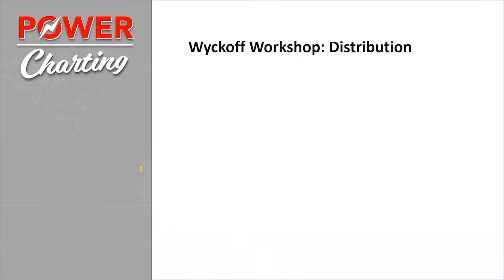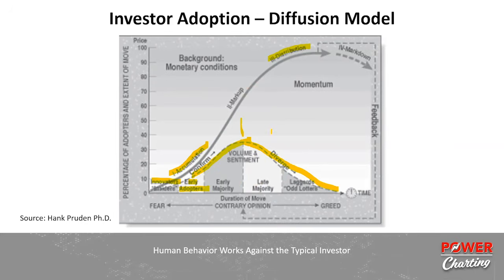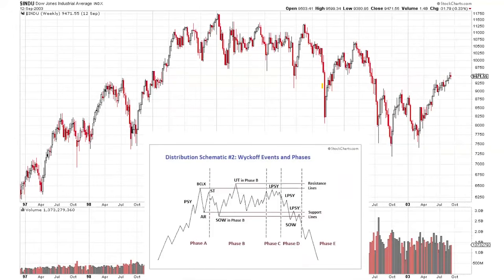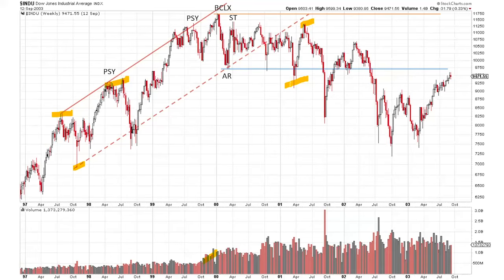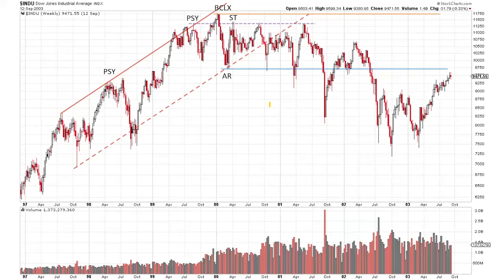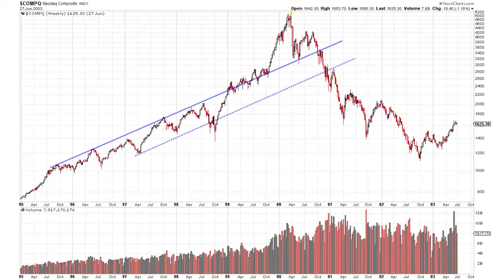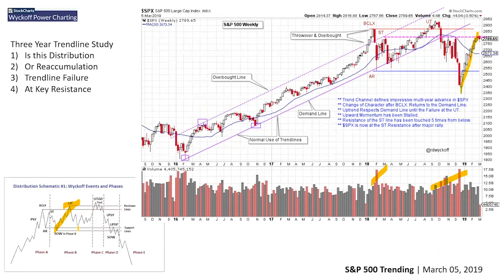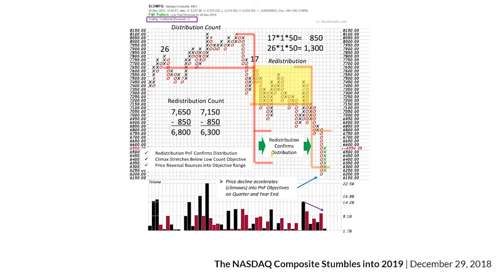Wyckoff Distribution MASTERCLASS! (Part 1)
If you want to spend 15 weeks with Roman Bogomazov, studying the laws, principles, and techniques of the Wyckoff Methodology, enroll with our no-interest payment plan today (LIMITED SPACES AVAILABLE)